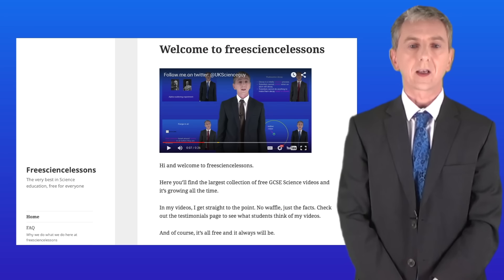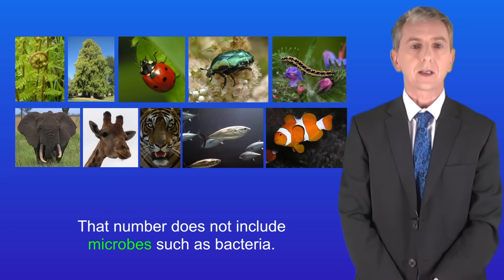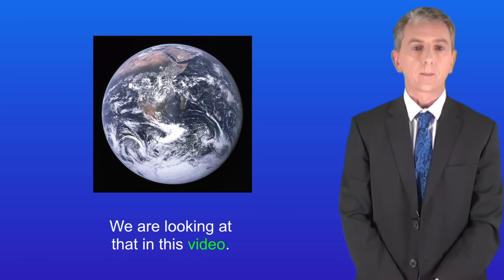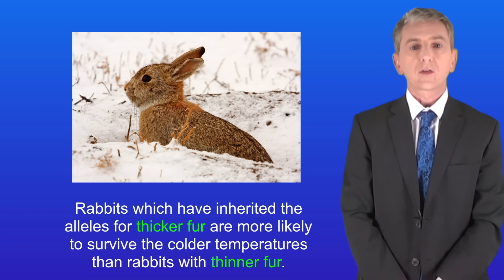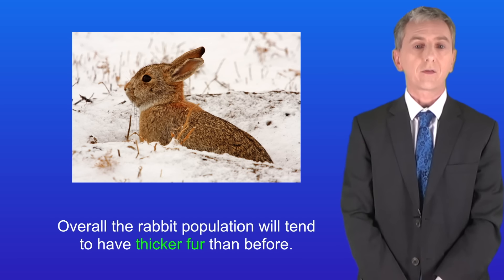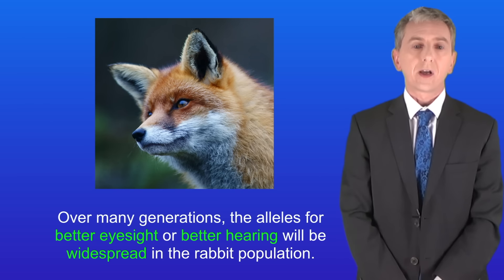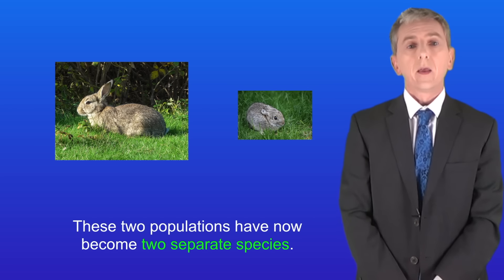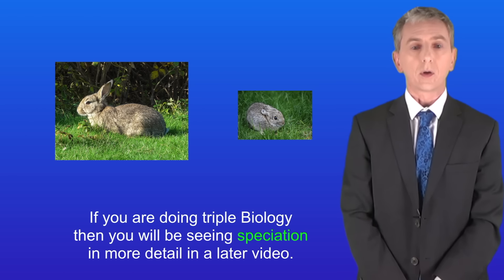GCSE Biology Revision "Evolution by Natural Selection"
In this video, we look at how species evolve through natural selection.

This video is based on the AQA spec.

Tiger By Dibyendu Ash - The image of tiger's facial marking (Sultan or T72) had been photographed from Ranthambhore Tiger Reserve, Rajasthan, India on 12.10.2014.Previously published: Yes, this file has been previously published in my social networking profiles; I am yet to share this file with other conservation and zoological portals and websites., CC BY-SA 3.0,

Author: Dominik Stodulski"

Earth By NASA/Apollo 17 crew; taken by either Harrison Schmitt or Ron Evans (image link); see also Public Domain,

2007-07-

Parcul_de_Animale_-_"Moara_de_Vant"_(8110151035) By Cristian Bortes from Cluj-Napoca, Romania

Parcul_de_Animale_-_"Moara_de_Vant"_(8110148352) By Cristian Bortes from Cluj-Napoca, Romania